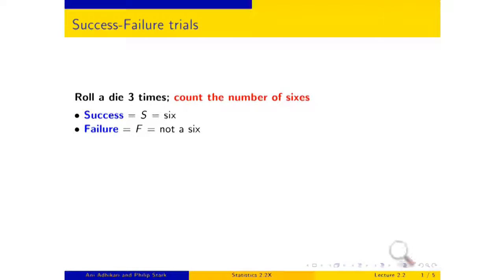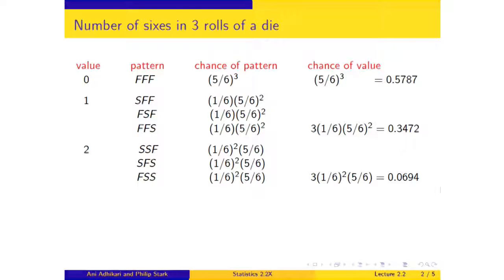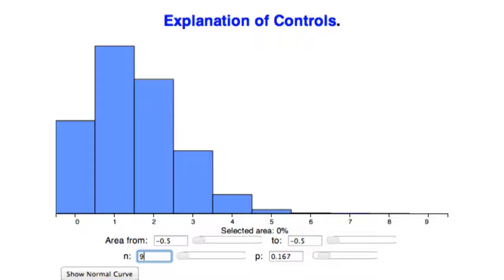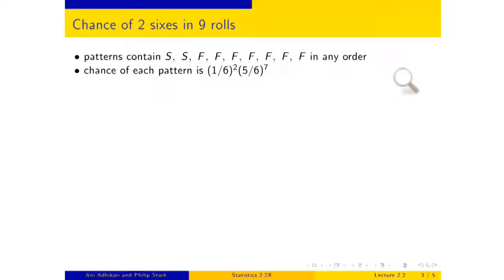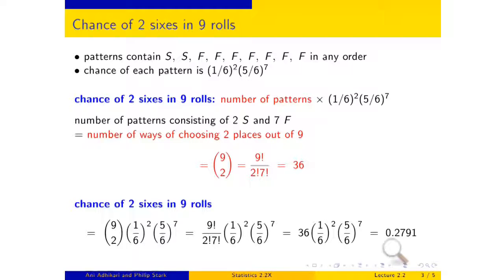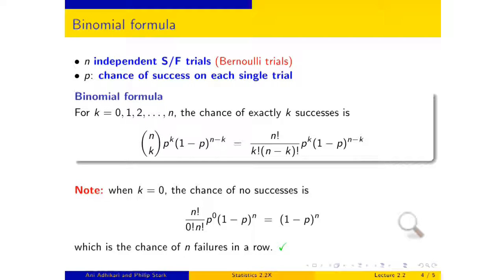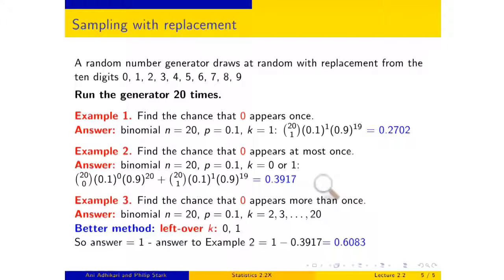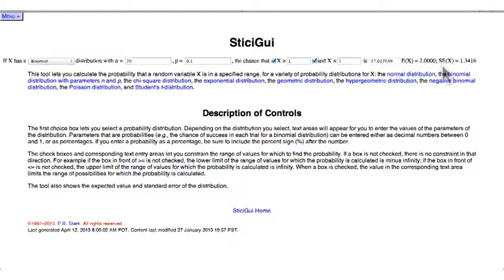2.2 Sampling with replacement: binomial distribution